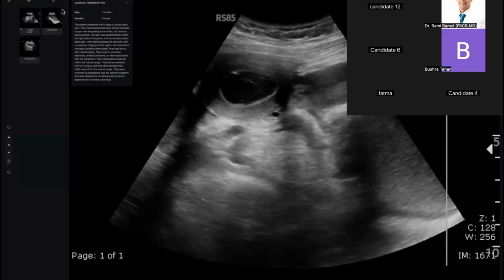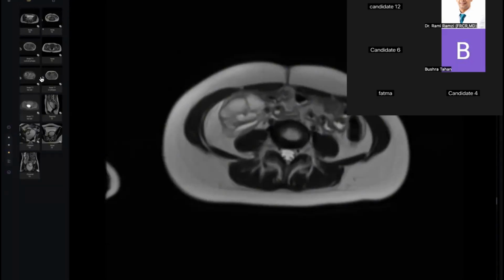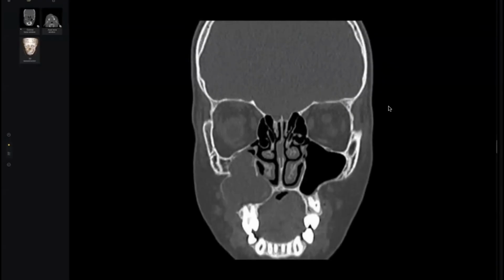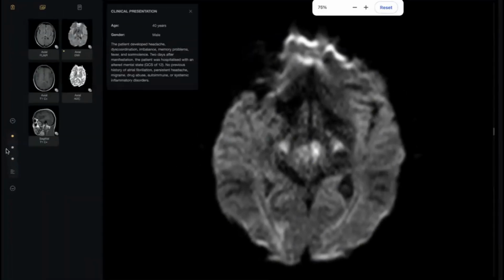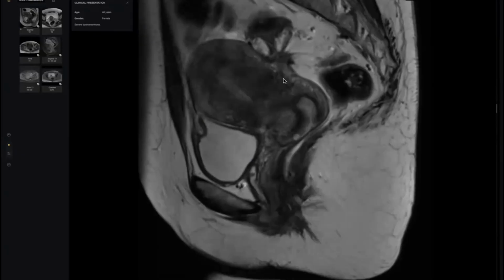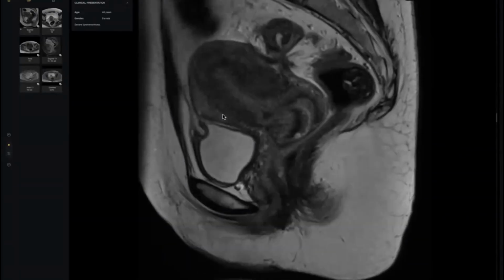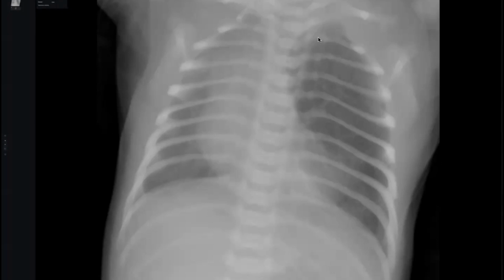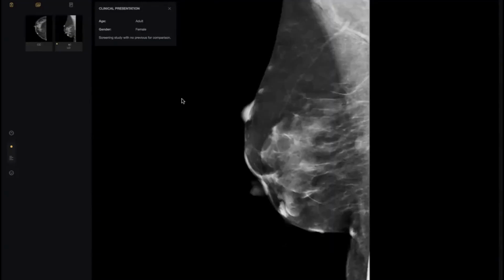Mixed Viva cases 6 (Part 1)